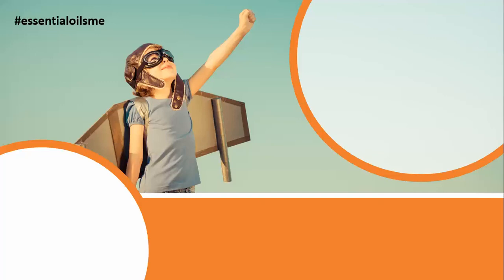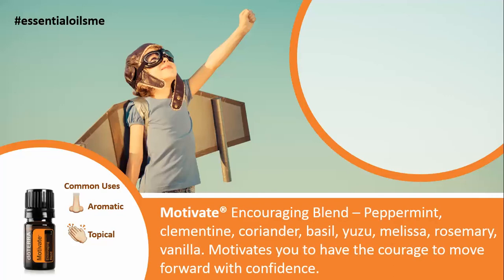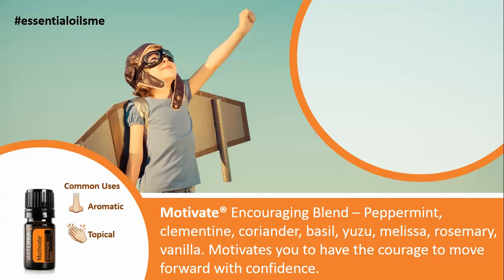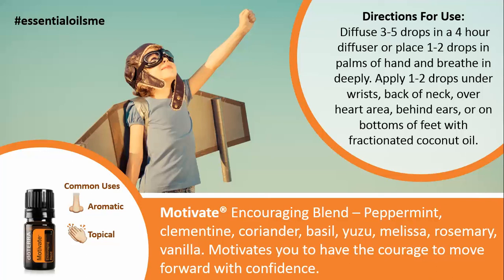Inspirational doTERRA Motivate Oil Blend Uses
Yuzu, one of the oils in this blend, has been traditionally used in Japan since the 18th century in a bath taken at winter solstice to help warm the body and improve circulation.

Some common uses of doTERRA Motivate essential oil blend:
You can use this oil aromatically (breathing it in) or topically (if you can point to it, you can put it there on the skin)

The main benefits of Motivate oil blend includes:
- Motivates you to have the courage to move forward with confidence
- Reduces anxious feelings and feelings of rejection
- Improves creativity and self-expression

How to use Motivate oil blend:
- Diffuse 3-5 drops in a 4 hour diffuser or place 1-2 drops in palms of hand and breathe in deeply

- Apply 1-2 drops under wrists, back of neck, over heart area, behind ears, or on bottoms of feet with fractionated coconut oil

In Summary:
The doTERRA Motivate oil blend can get you motivated again to take life by the horns and push forward. The Motivate blend contains peppermint, clementine, coriander, basil, yuzu, melissa, rosemary, and vanilla.